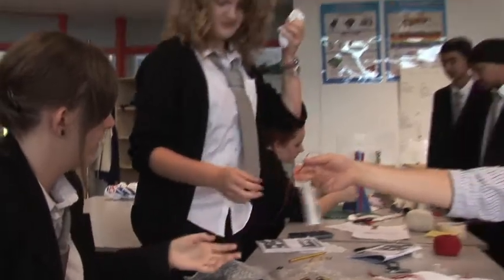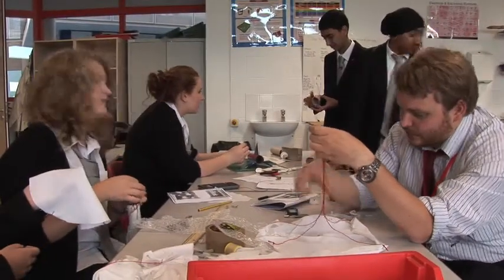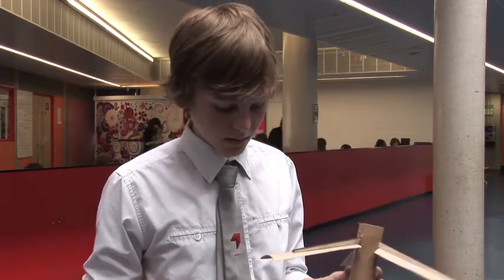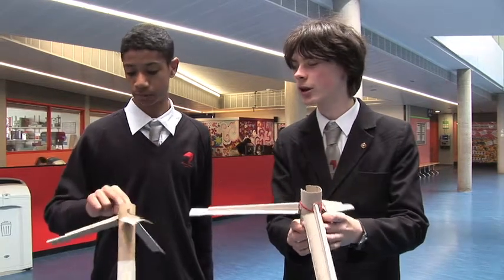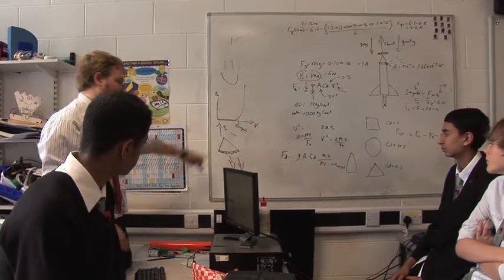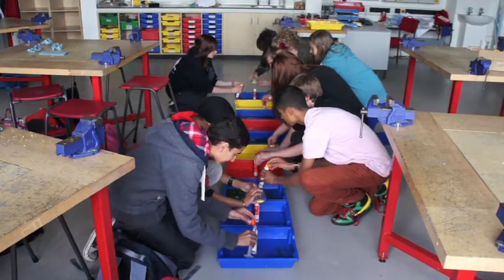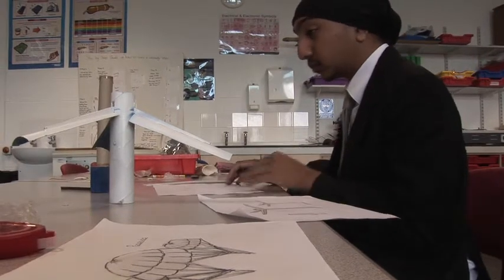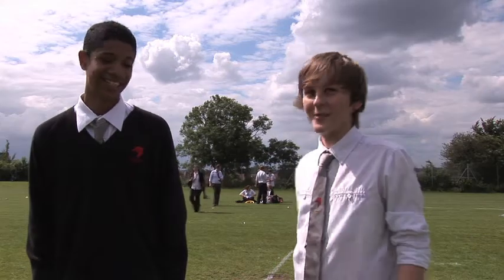Bristol Brunel Academy - Rocket Science Project